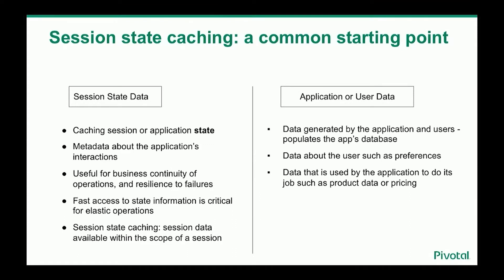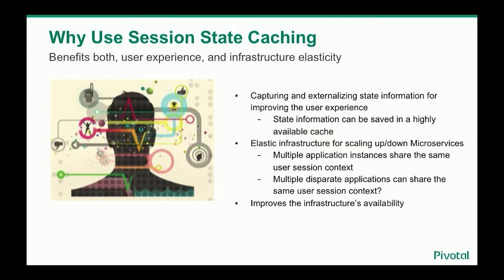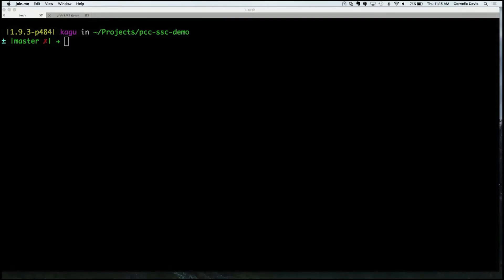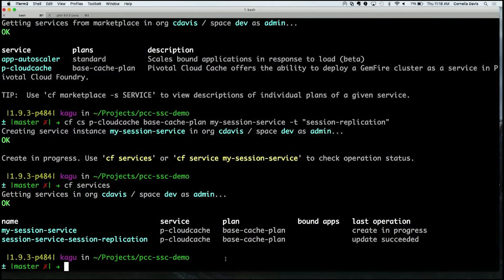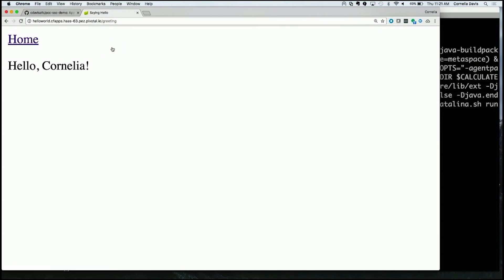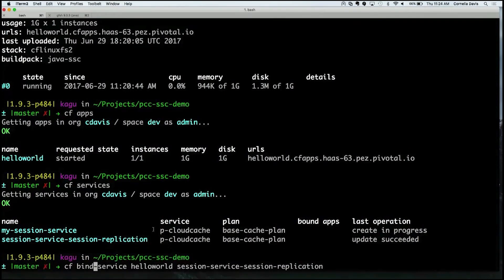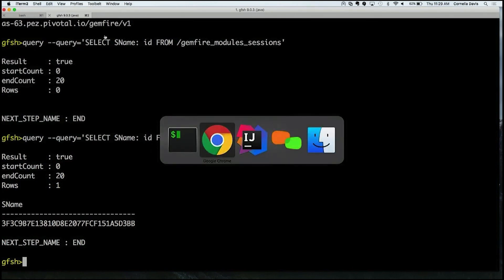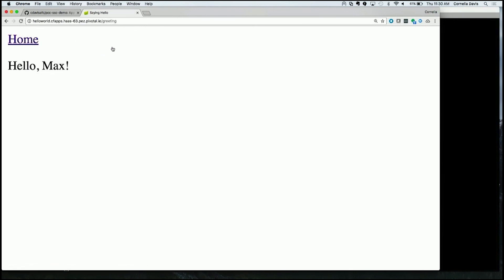Pivotal Cloud Cache Demo - Session State Caching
Session state caching is one of the most common use cases for caching. With the Pivotal Cloud Cache (PCC) service for Pivotal Cloud Foundry, you can easily enable session state caching as an option in a few steps and without any changes to the application code. Find out more about Pivotal Cloud Cache